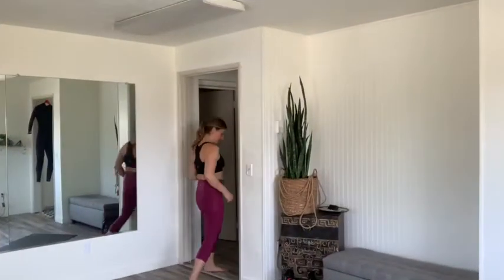Yoga Mats, Blocks, and Straps.... Oh My!!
In this short video,  I explain briefly about yoga props you may want or need on your journey.